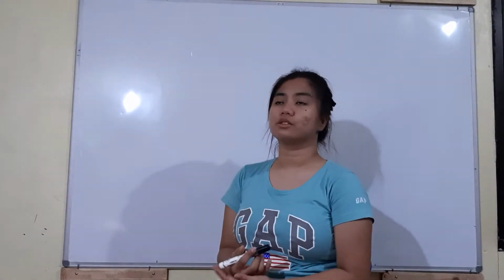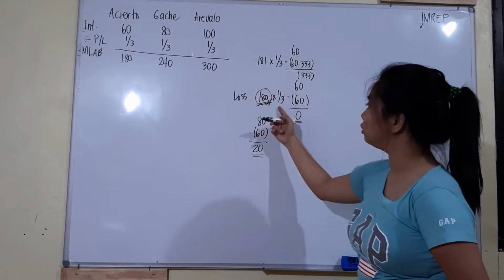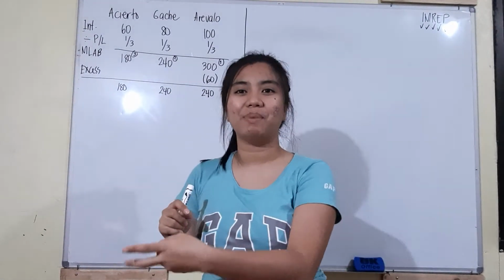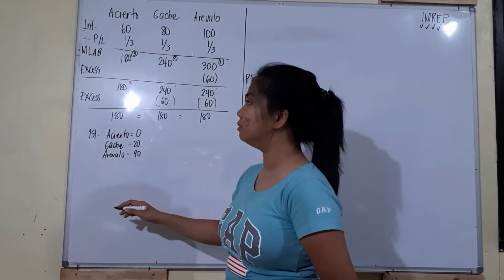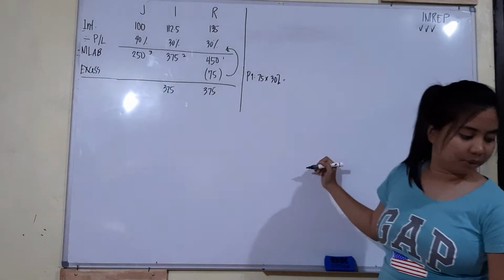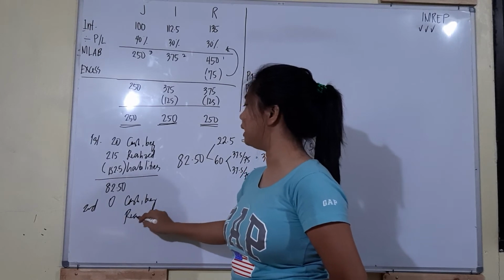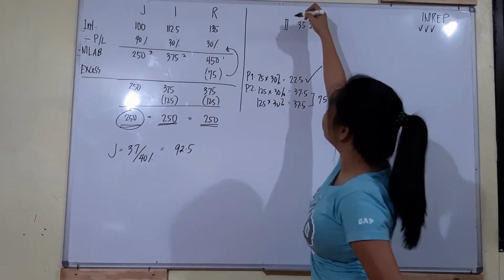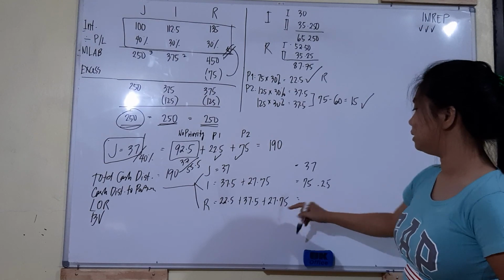Cash Priority Program